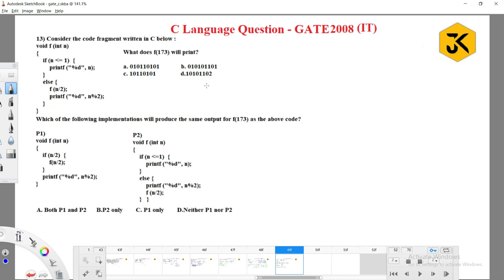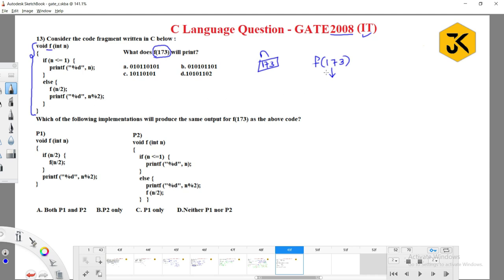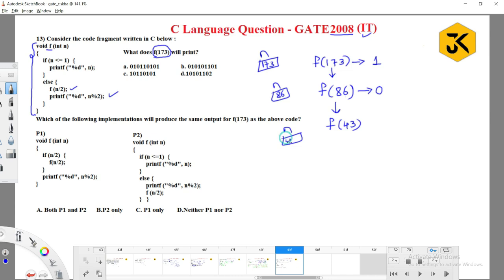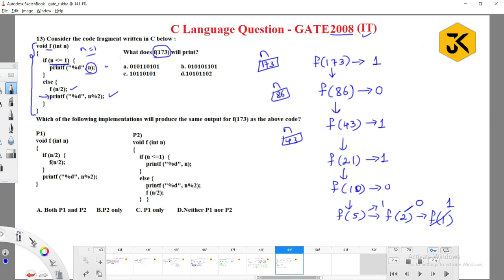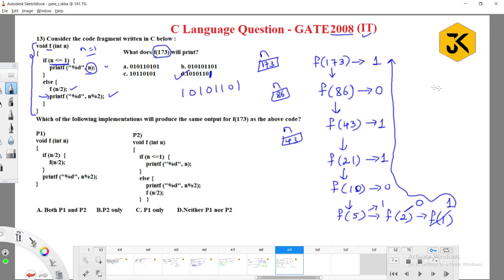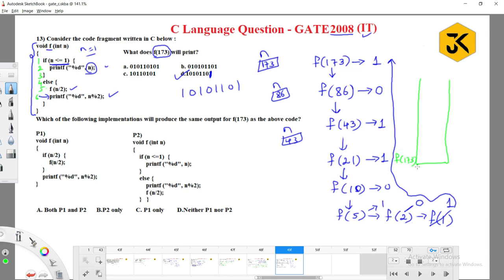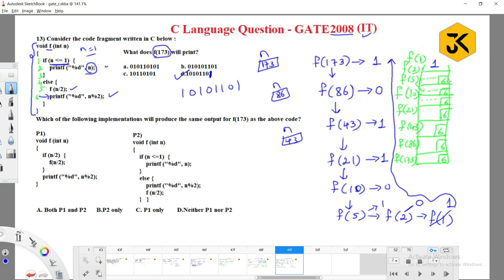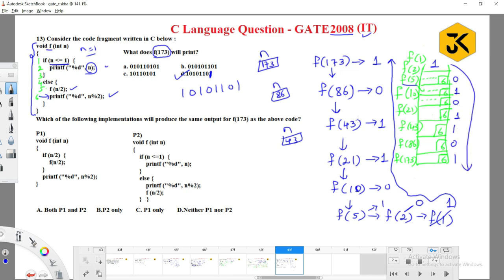116 || GATE CSE 2008 || C Programming || Question on Recursive Functions-Program Tracing – Debugging